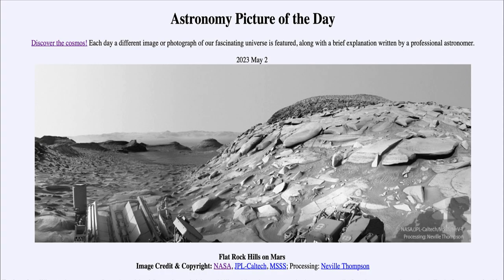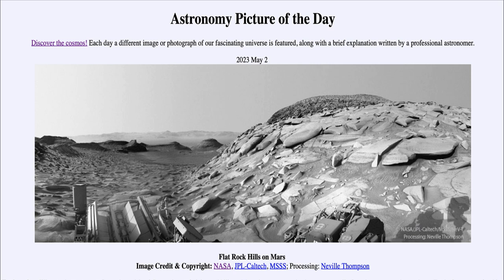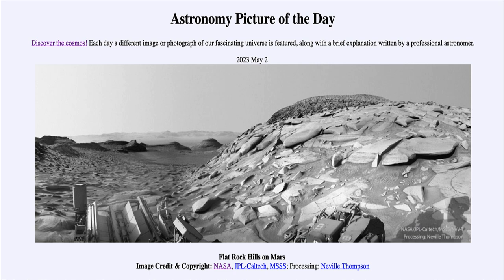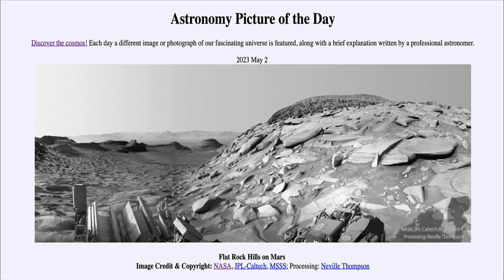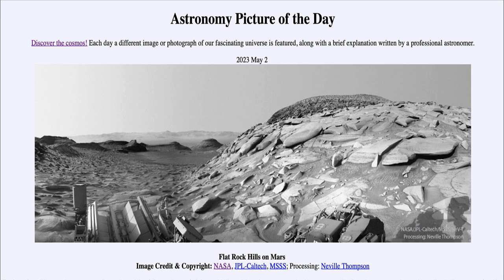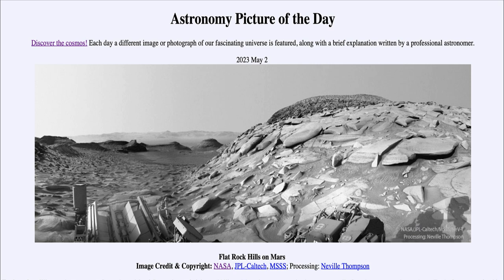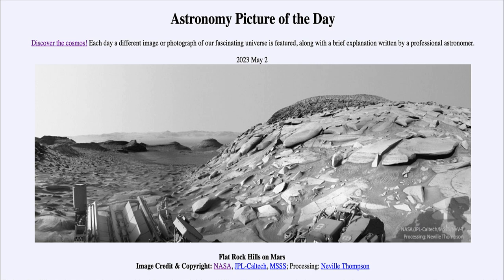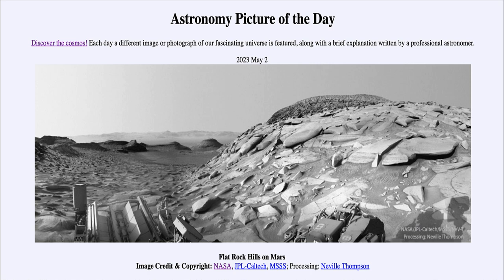2023 May 02 - Flat Rock Hills on Mars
In today's image, we see an image from the Curiosity Rover on the surface of Mars. We see hills covered with a large number of flattened rocks. This is believed to be caused by wind erosion over long periods of time on Mars which wear down the rocks.